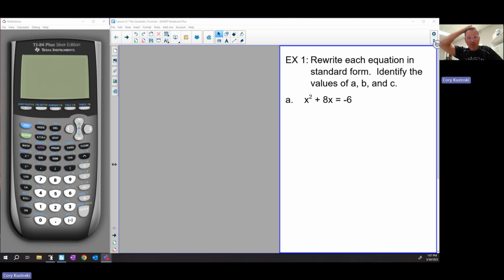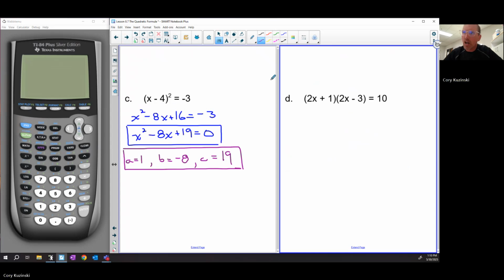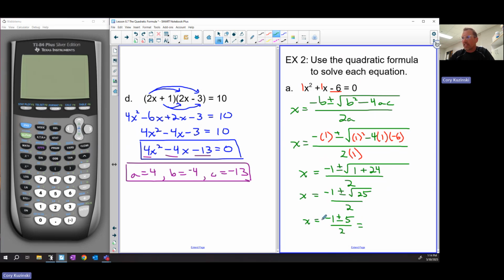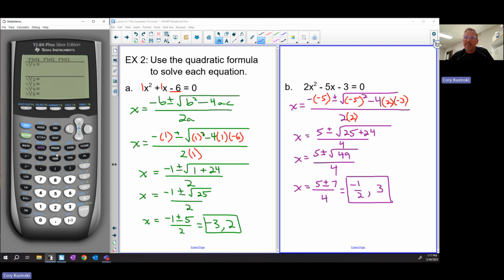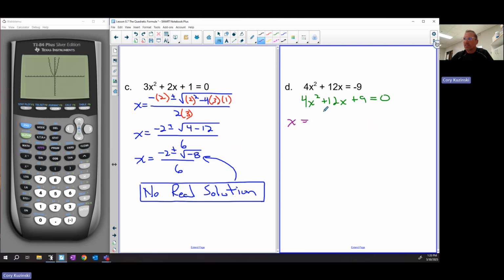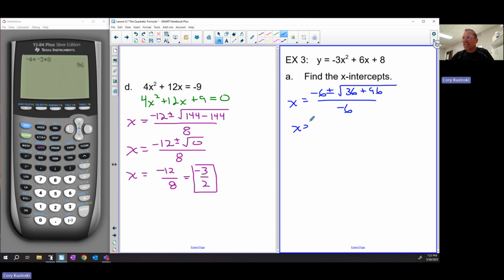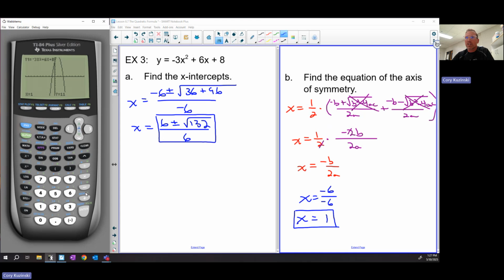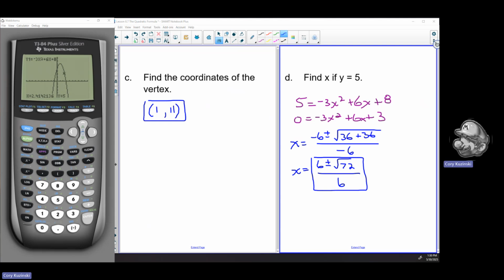HS Algebra 1: Lesson 8.7 - The Quadratic Formula